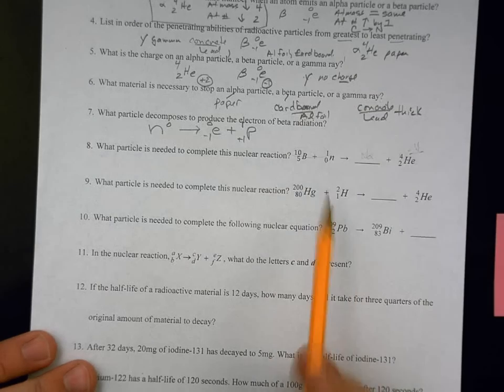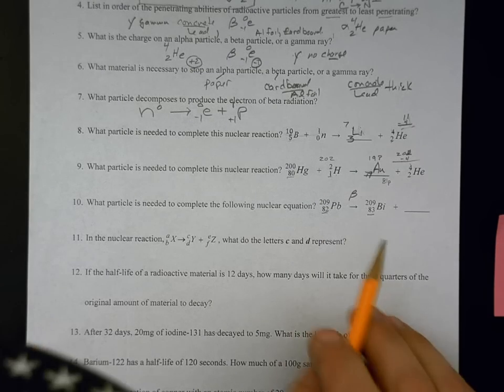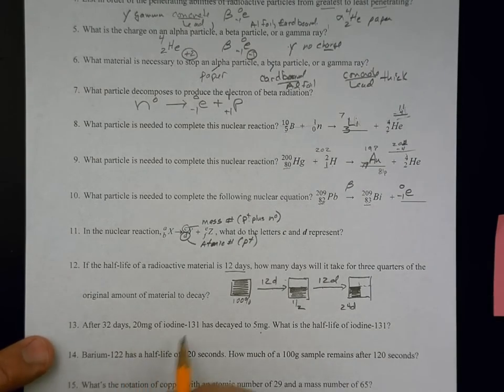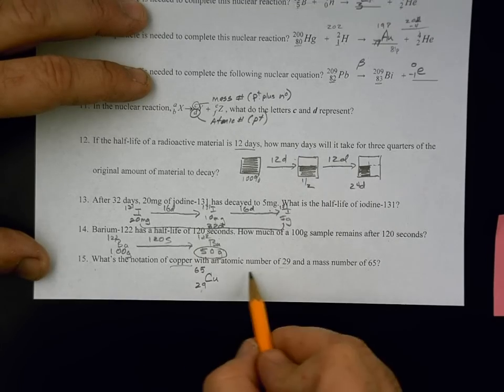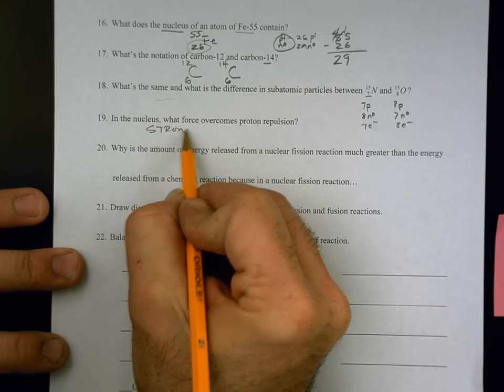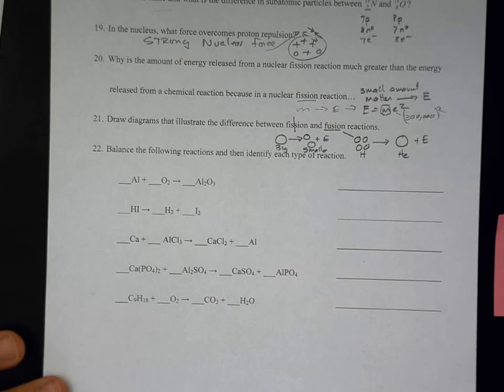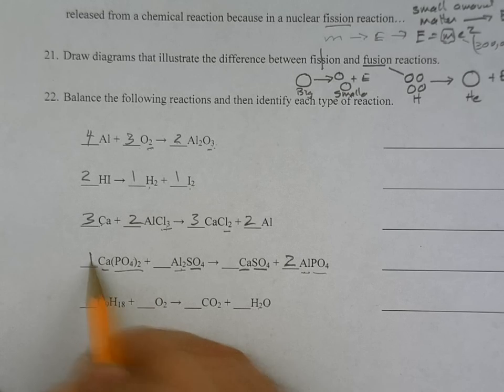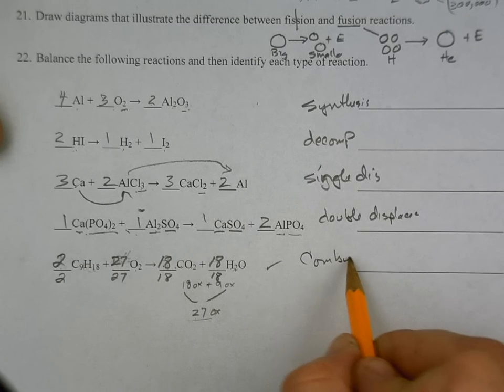ReviewTest Nuc BalancePart2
Revew Study Guide for the Nuclear Reactions and Balancing Chemical Equations test